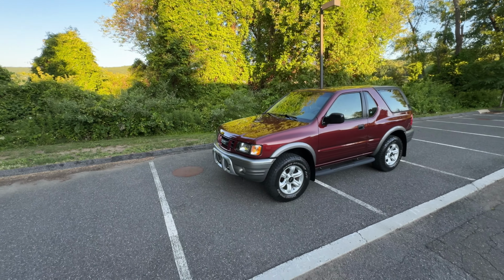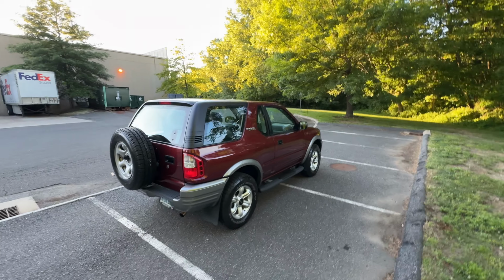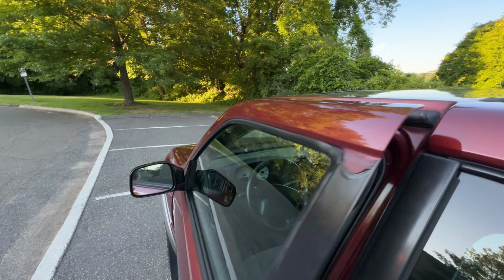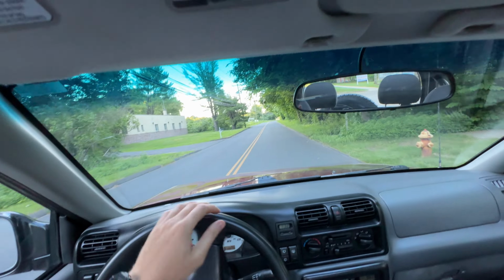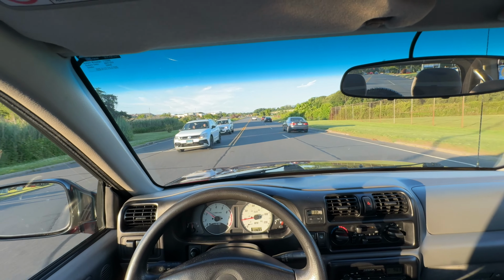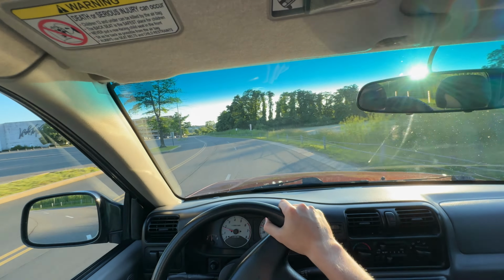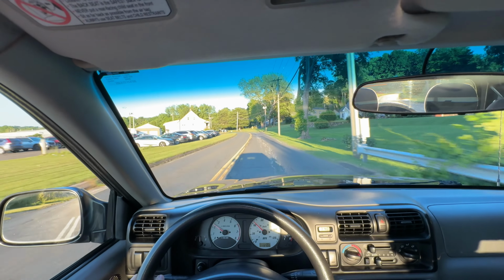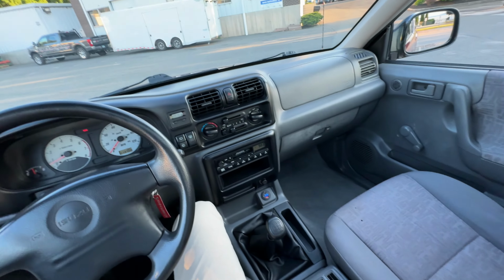2002 Isuzu Rodeo Sport S - 4K POV Drive